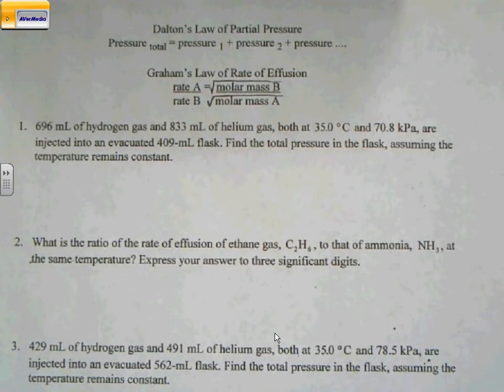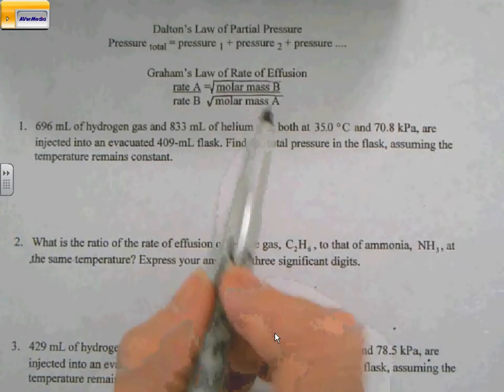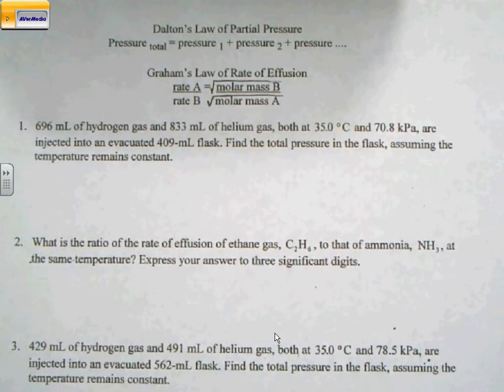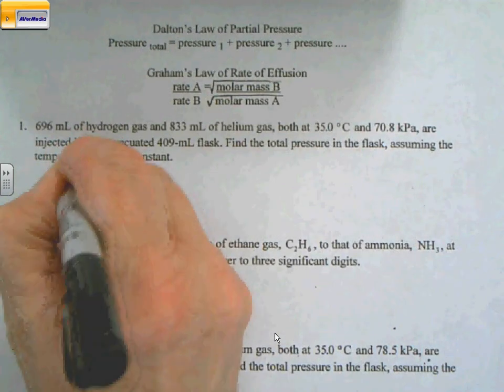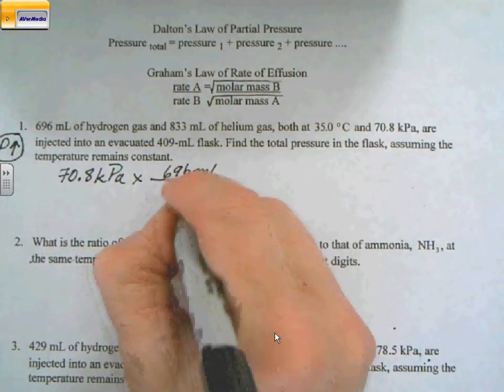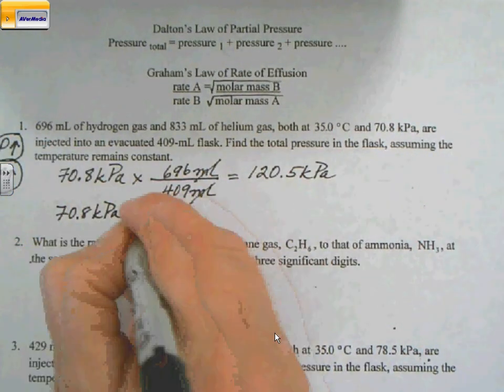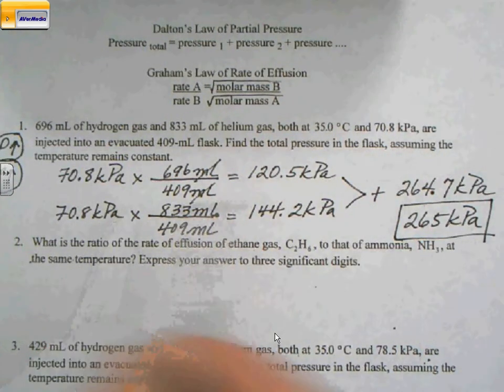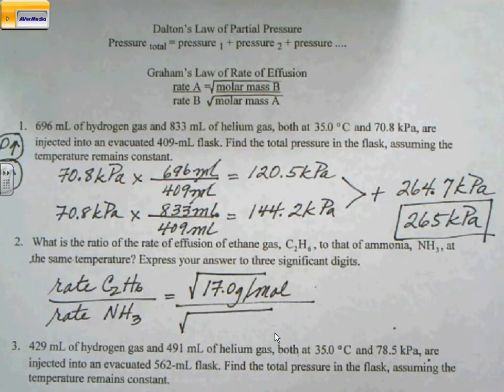Dalton and Graham Gas Law Homework Problems.avi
Problems 1 and 2 were solved for you. Complete problems 3-8 for Homework